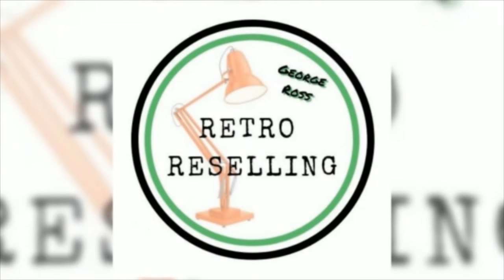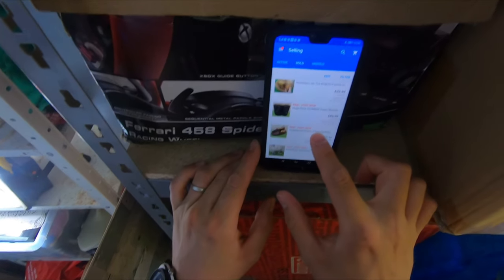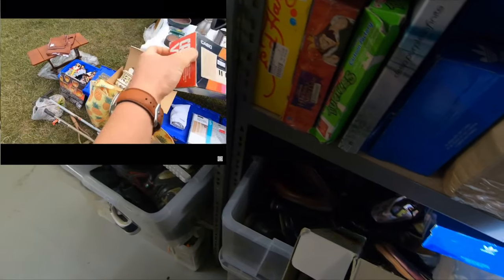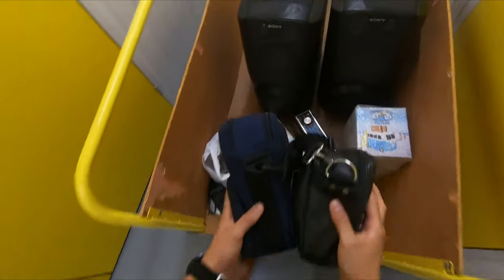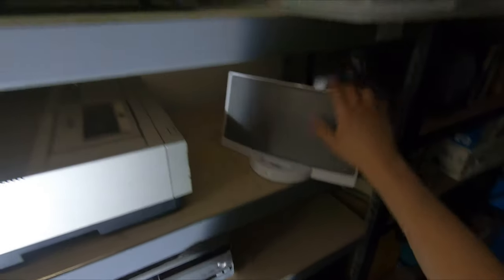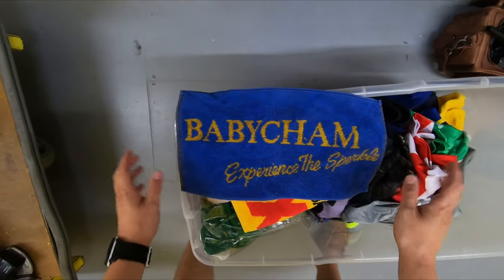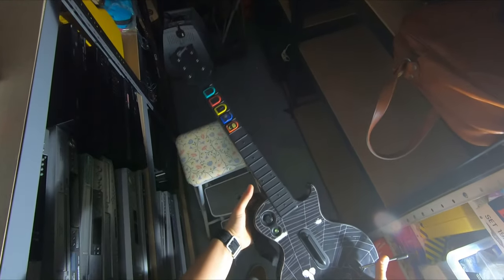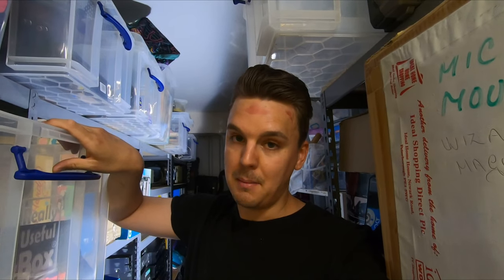I Went On Holiday & STILL Made Money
Items I use to run my business;
iPad Pro 10.5”
My Mobile Phone
GoPro Multi-Angle Back Pack Clip
Zebra 6x4 Shipping Label Thermal Printer
Samsung Laser Printer
Universal Power Adapter
6 Rolls of Black Pallet/Shrink Wrap
JIFFY Large Bubble Wrap 50m x 500mm
200kg Flat Plate Parcel Scales
Double Tape Dispenser
Extra Wide 3” Tape Gun
Brown Extra Wide Parcel Tape
Regular Clear Scotch Tape
Royal Mail Size Guide

📼 eBay Store;